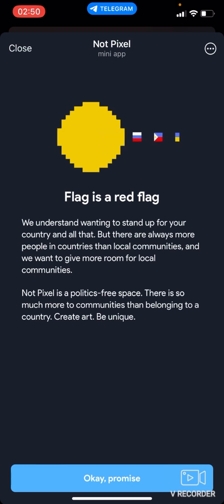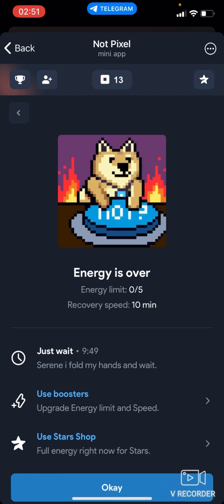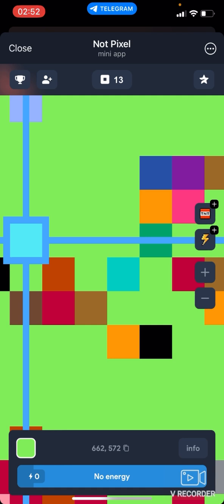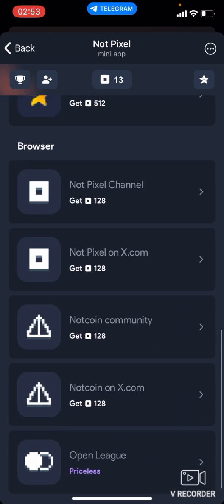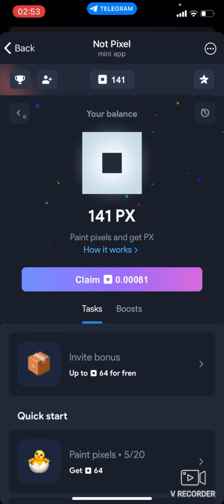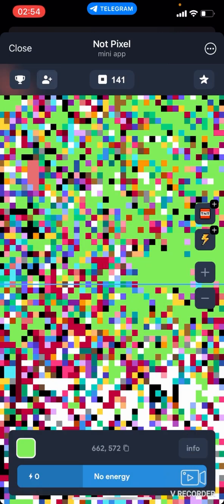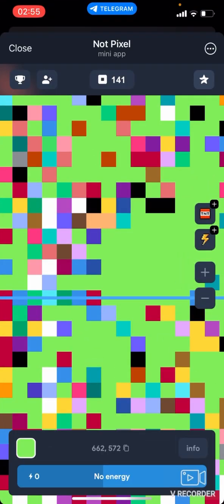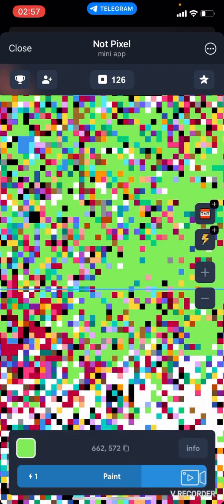Not Pixel Tutorials | How to play and earn $PX daily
This video shows how to play the Not Pixel game on Telegram mini apps.

BUY AND SELL CRYPTO ON THESE CEX;